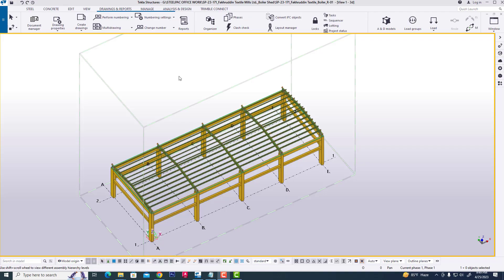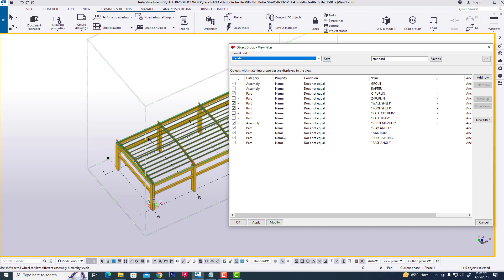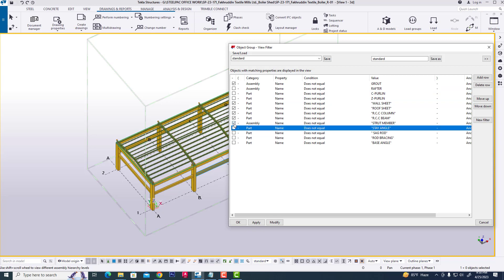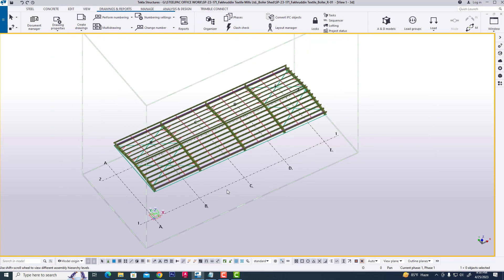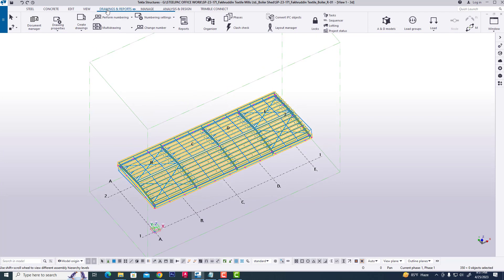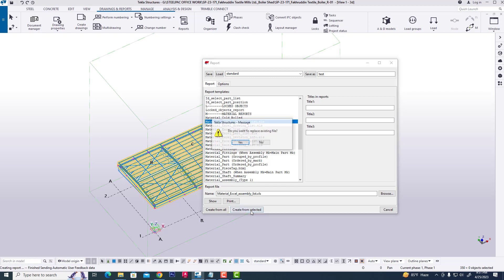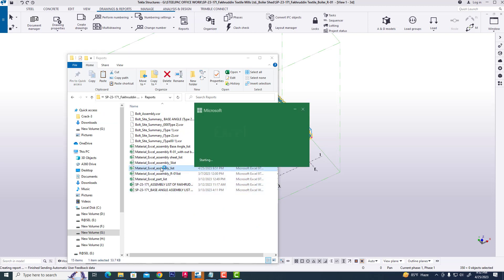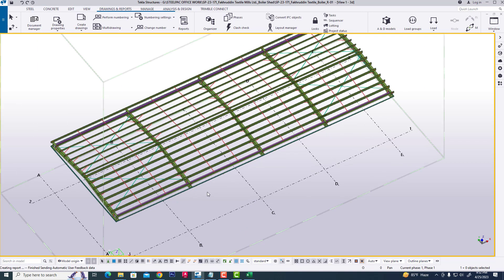Create Assembly list any Model in Tekla Structure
Tekla Detailer need this process. When Detailer will be needing Fabrication or shop Drawing, then we can Create Assembly list in Tekla Structure.

So, Any Tekla Drafter or Detailer Must Needed this.

created _Assembly_ list_ Model _Tekla Structure
how_ to_create_an_assembly_list_tekla_structures?
assemblies_ in_Tekla Structures
How to Create an Assembly and generate Assembly drawing in Tekla Structures
Creating reports
Working with multi-level assemblies
Creating Assembly drawings Tekla Structures
How to generate Material List from a model in Tekla Structures
Create_ an_assembly
How do I create an assembly list in Tekla?
How do I create a drawing list in Tekla?
What is assembly in Tekla Structures?
How do I create a sub assembly in Tekla?
What is an assembly listing file?
How do I create a bolt list in Tekla?
Work with assemblies
Creating assembly drawings and single-part drawings
Create a report of nested assemblies
tekla modeling tutorial
column assembly drawings in tekla structures 2022,
tekla assembly drawing tutorial,
tekla structures 2020,
tekla structures for beginners